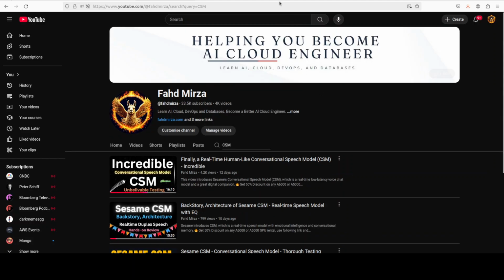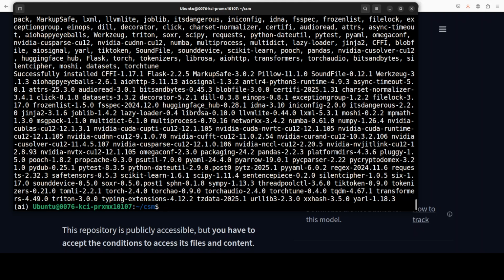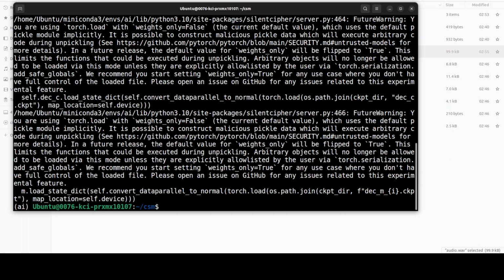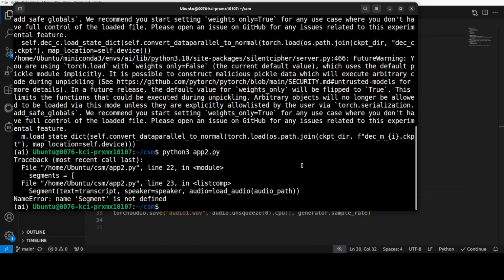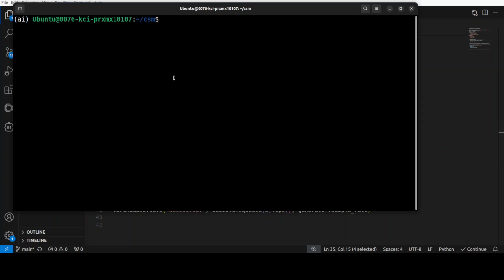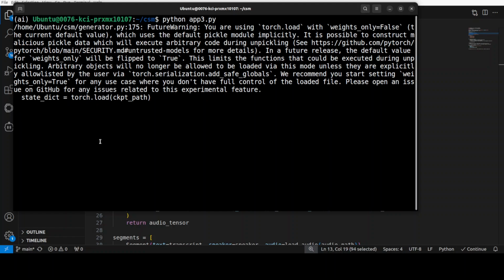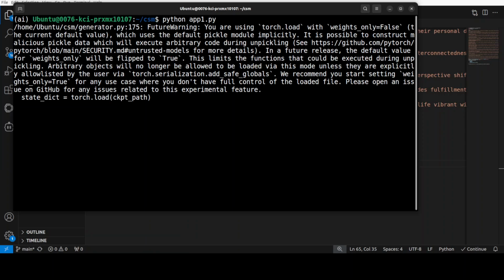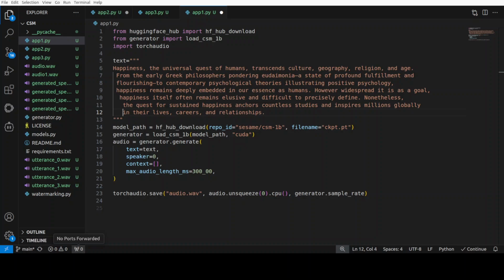Sesame CSM 1B - Install Locally - Conversational Speech Model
This video locally installs CSM 1B (Conversational Speech Model) from Sesame for voice presence.